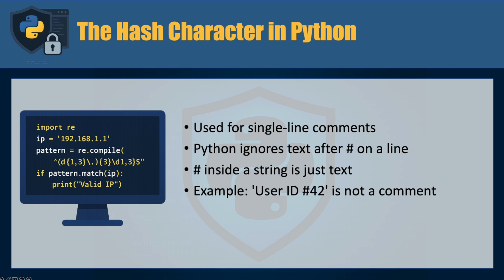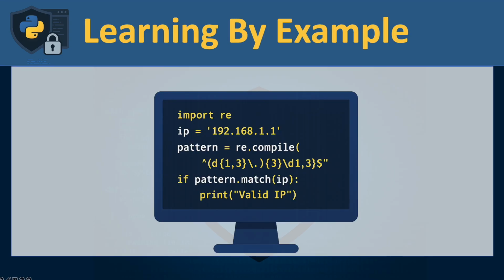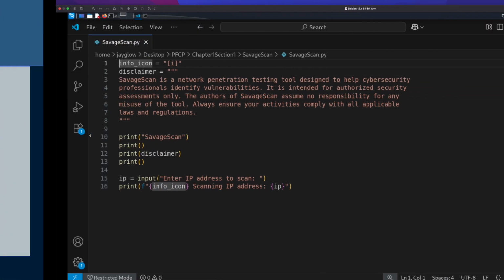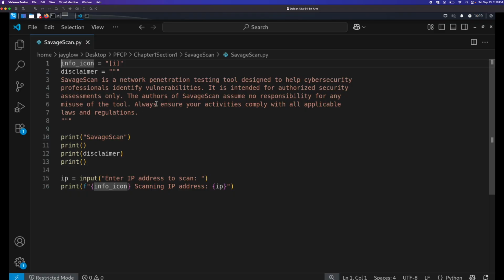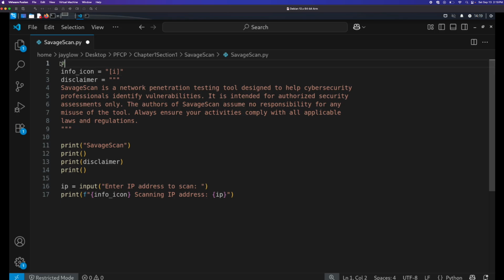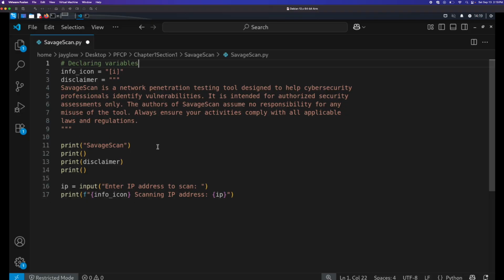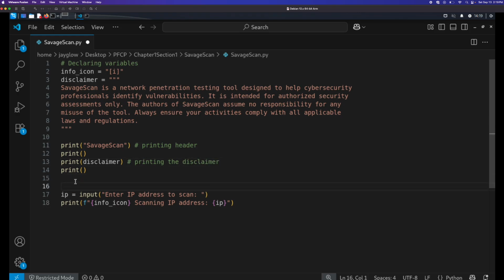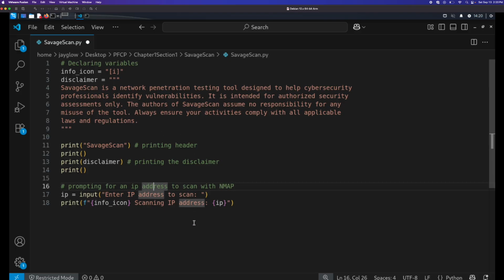Python for Cybersecurity Professionals with PCEP Prep - Chapter 1 Section 6